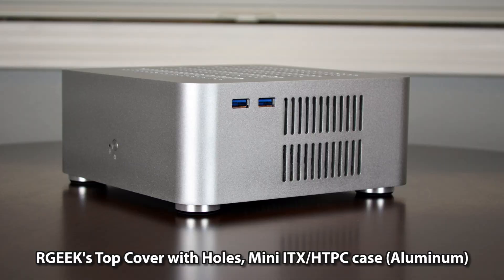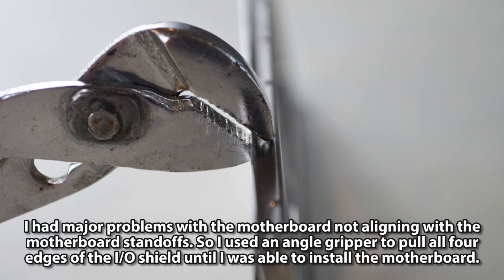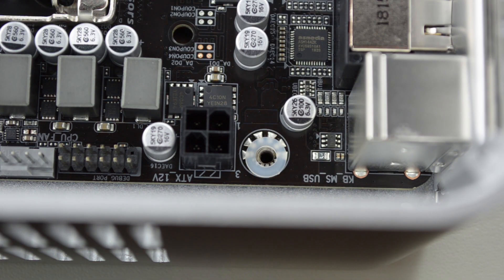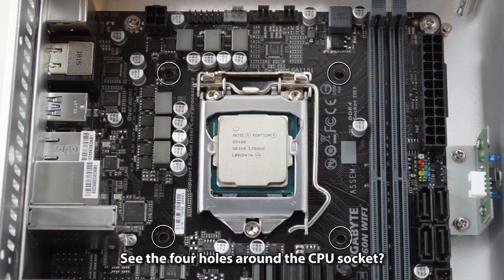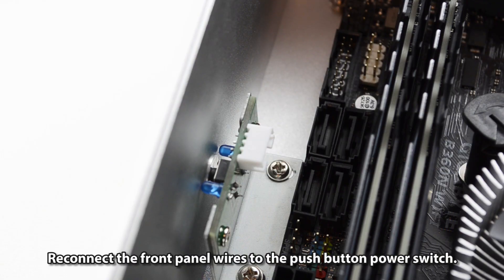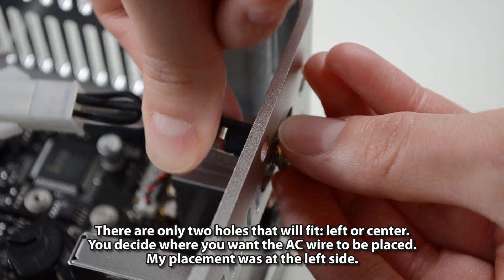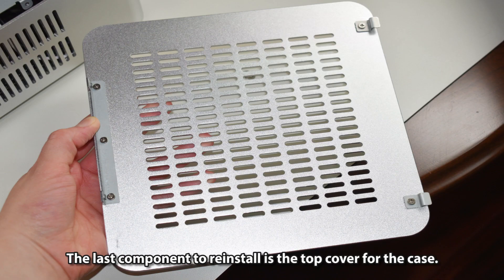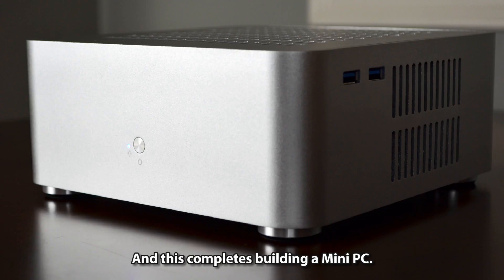Building a G5400 Mini PC (Step by Step)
A step-by-step process to build a Mini PC with Intel's 8th generation (Coffee Lake) Pentium G5400. Ideal as a portable desktop to travel and when needed to do online courses, watch tutorials, do email, surf the internet, and do everyday uses like documents, presentations, spreadsheets, basic photo editor, and programming.

This was built for my mom that needs a mini-computer in the kitchen to do online courses and work in the kitchen at the same time.

NOTES: Below the description has recommended part lists for AMD or Intel in 2022. Both builds maybe $500~ USD or less. It's all changeable and if need help confirming your small form PC, please do ask here.

CORRECTION: I did not use acrylic washers. I used nylon washers.

If have any questions about the build, please don't hesitate to ask!
Intel's Mini PC 2022 Q4
A similar build from the video. Intel's 12th generation.
AMD's Mini PC 2022 Q4
An AMD version that delivers everyday uses and light gaming too. Either 720p/1080p for games that should run in low/high graphic requirements.

Computer Hardware
CPU: Intel's Pentium Gold G5400 @ 3.7 GHz Dual-Core
iGPU: Intel® UHD Graphics 610
CPU Cooler: Rosewill's RCX-Z775-LP
MOBO: Gigabyte's B360N WIFI Mini ITX LGA1151
RAM: ADATA's XPG GAMMIX D10 2 x 4GB @ DDR4-2666
[RAM speed is really at 2400MHz due to the MOBO and CPU limits 2666MHz. Need an i5/i7 to have DDR4 @ 2666MHz.]
SSD: Inland's Professional 256 GB M.2-2280 NVME PCIE Solid State Drive
Case: RGEEK Top Cover with Holes, Aluminum Mini ITX/HTPC
PSU: picoPSU-160-XT 160W 12V DC-DC Power Converter Module
Brick: 12A/144W A/C Power Adapter for PicoPSU
Antennas: Protronix 2dBi RP-SMA Antenna for Wireless Card or Router (2-Pack)
Cable: HDMI cable, 1 ft.
TV: Insignia NS-24DF310NA19 24-inch 720p HD Smart LED TV (Fire TV Edition)
OS: Microsoft Windows 10 Home Full 32/64-bit (used 64-bit)
Total: $395.55

Timeline
1) The part list @ 00:06
2) What tools I need @ 00:11
3) The case @ 00:16
4) Uninstall the top cover @ 00:21
5) Uninstall the storage panel @ 00:53
6) Remove the bag within case @ 01:40
7) The I/O Shield @ 02:21
8) Install I/O Shield @ 02:24
9) Issues with alignment @ 02:53
10) The Motherboard @ 03:05
11) Flip MOBO over @ 03:13
12) The M.2 PCIE SSD @ 03:24
13) Uninstall the M.2 screw @ 03:31
14) Install the M.2 SSD @ 03:44
15) Align MOBO with standoffs & I/O Shield @ 04:09
16) It's OK @ 04:19
17) Requires some gentle force @ 04:29
18) Install the MOBO @ 04:28
19) Remember to align with standoffs @ 04:46
20) Don't fully install until all 4 screws are on @ 04:59
21) Tightest space to install for MOBO @ 05:37
22) Reinstall push button PW @ 05:51
23) Why don't overdo the torque @ 06:26
24) Correcting until clicks @ 06:53
25) The CPU @ 07:00
26) Install the CPU @ 07:17
27) Alignment Keys, Pin One Corner, Triangle @ 07:22
28) Finish installing the CPU @ 07:42
29) The CPU Cooler @ 07:56
30) Install the CPU Cooler @ 08:03
31) Connect CPU fan connector to CPU_FAN @ 08:56
32) The RAM @ 09:25
33) Install the RAM @ 9:33
34) Reconnect the FP wires @ 10:49
35) The POWER LED & POWER SWITCH @ 11:08
36) Connect PW LED to PLED+- and PW SW to PW+- @ 11:11
37) The PicoPSU 160w @ 11:27
38) Connect 24-pin PicoPSU to ATX @ 11:32
39) Connect PicoPSU's 4-pin to ATX_12V @ 11:58
40) The hex nut & washer @ 12:05
41) Install the power connector @ 12:08
42) Connect HDMI cable @ 12:42
43) Connect AC DC power cable @ 13:01
44) Connect a keyboard & mouse @ 13:08
45) The 144w power adapter (brick) @ 13:13
46) Connect the power adapter to DC 2.5mm 12v @ 13:18
47) Connect the power adapter & AC cable to power surge @ 13:26
48) Turn ON power surge @ 13:39
49) Press power button to turn ON computer @ 13:41
50) Successful powers ON @ 14:05
51) Reboot and Select proper Boot device @ 14:07
52) Power OFF the PC & disconnect the power cables & peripherals @ 14:15
53) The 3.0 USB cable @ 14:22
54) Connect the 3.0 USB to F_USB30 @ 14:27
55) Reinstall the storage panel @ 14:46
56) Clockwise the 4 screws @ 15:11
57) Reinstall the top cover @ 16:07
58) Clockwise the 2 screws @ 16:35
59) The WiFi antennas @ 17:04
* NOT the original WiFi antenna. Had to purchase.
60) Clockwise each WiFi antenna @ 17:19
61) Adjust the antennas @ 17:47
62) Reconnect the monitor and peripherals @ 18:03
63) Power ON the computer again @ 18:06
64) It works, ready to install OS @ 18:22
65) Thanks for watching! @ 18:29